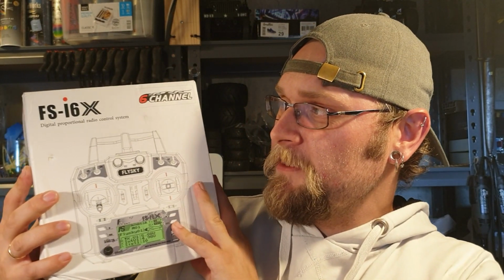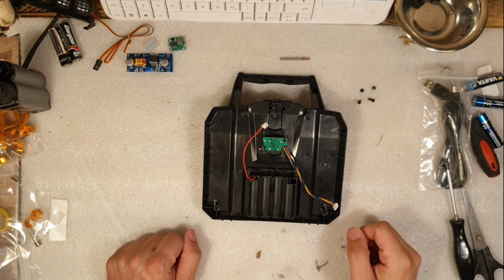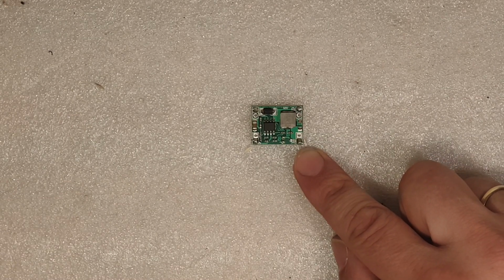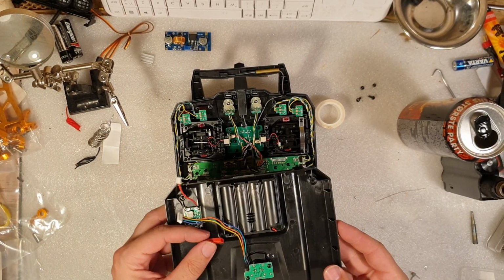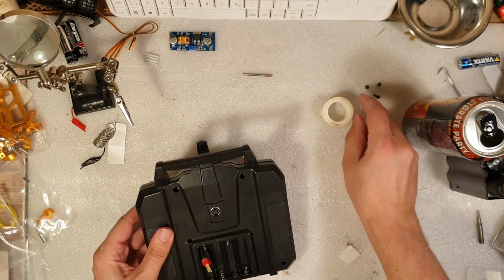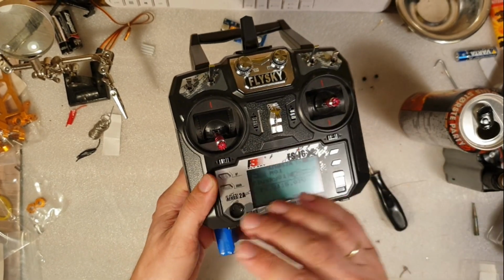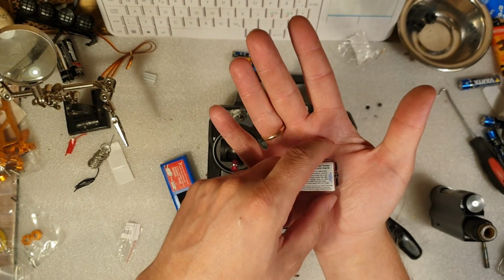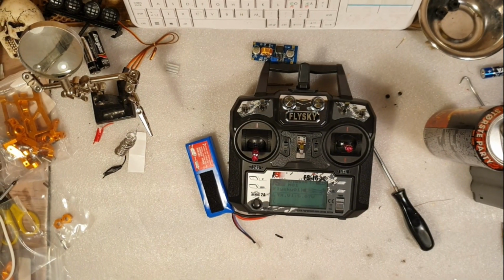Flysky fs-i6 / fs-i6x Lipo Mod a simple how to.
Flysky FS-i6 /FS i6X Lipo Mod heres a simple how to on how i did it.
last time we used a usb power bank. But were upgrading to Lipos :D

FPV Pilot & RC Crasher yup that sums it up.
Nothing is impossible! it just takes little more time.
"RC Everywhere. End goal, rc to space"

🔥Top 2021 Quads🔥
FPV Entry:
Eachine Novice-IV RTF - Best Full Kit for FPV Beginners outdoor
GEPRC TinyGO - Great starter kit for beginner indoor/outdoor
GEPRC TinyGO 4k Rec - same as above but record in 4k
Tinyhawk 2 - Pair it with jumper t lite for much budget fun
Tinyhawk 2 Race -Pair it with jumper t lite for much budget fun more speed!

5"+
iFlight Nazgul5 v2 4s LED HD - BEST Quad just got even BETTER!! A must have in the collection!
Iflight Titan XL5 6s HD - Mid/longrange little heavier, perfect for windy days.
Iflight Chimera 7" - Longrange mountain surfer

​Samsung 21700 40t 4000mah
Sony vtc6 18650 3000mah